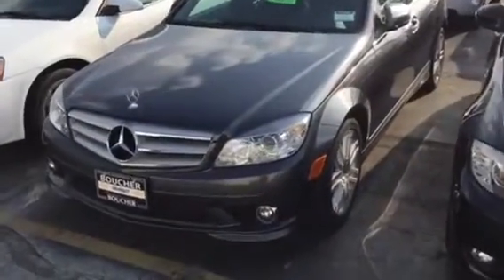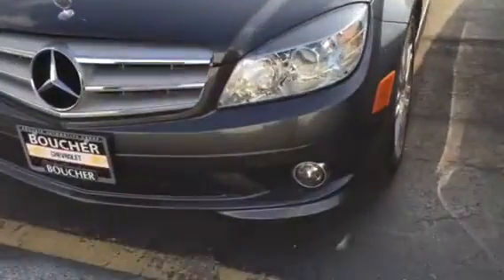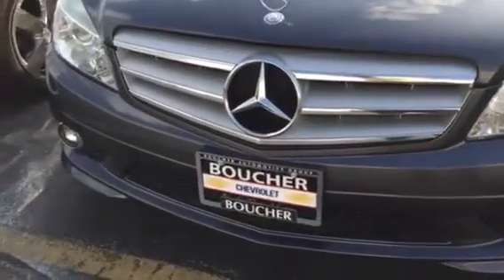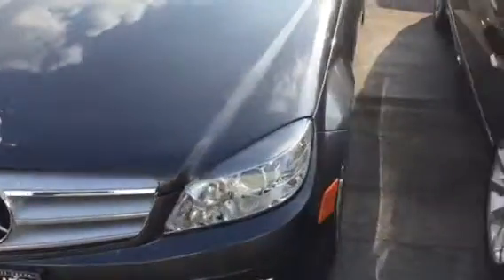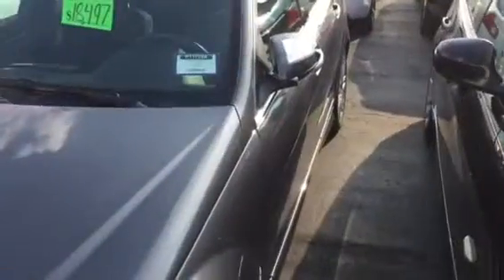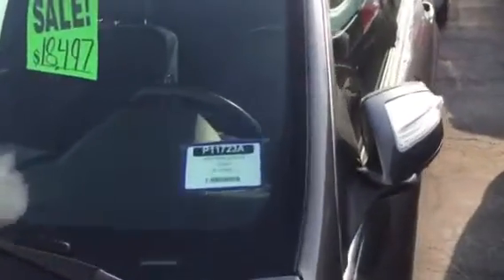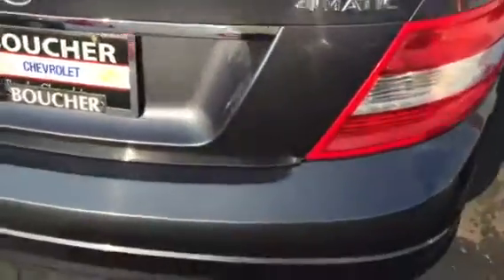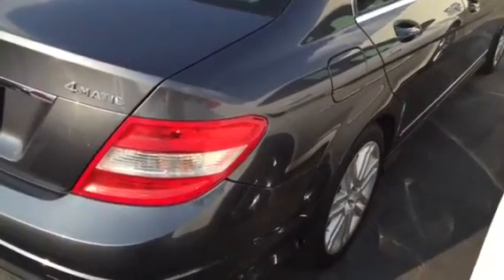2009 Mercedes C300 Sport @ Boucher Chevrolet Waukesha